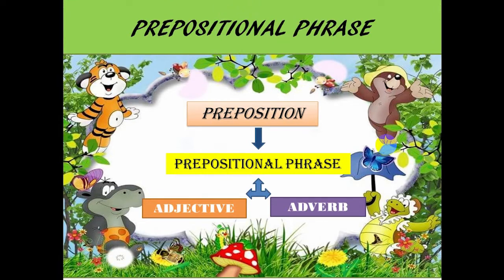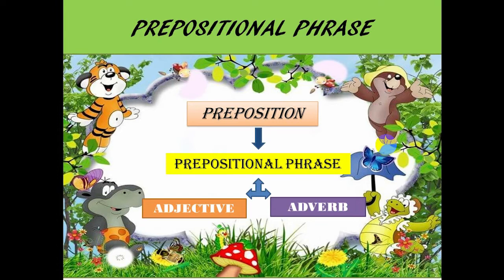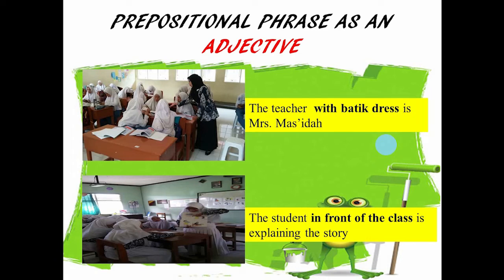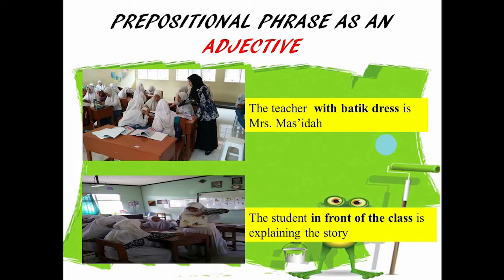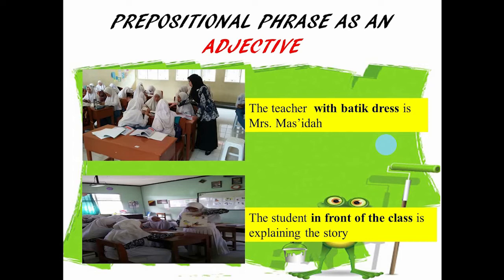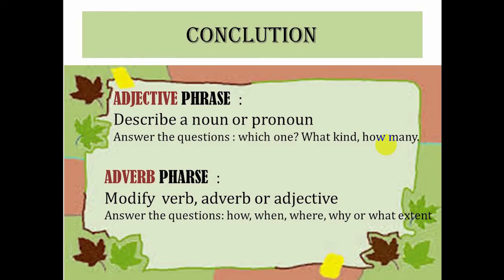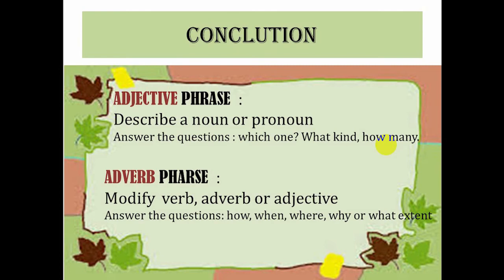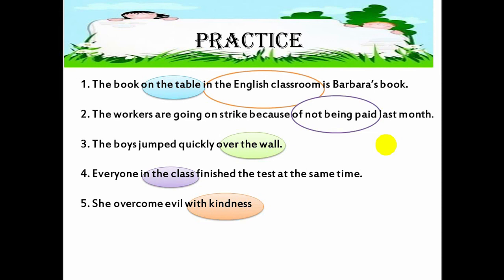Prepositional phrase kls XII KD: 3.2